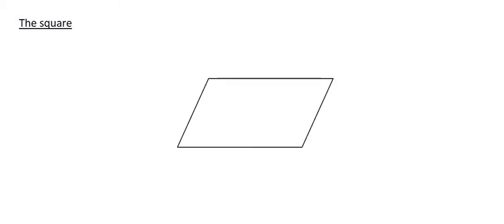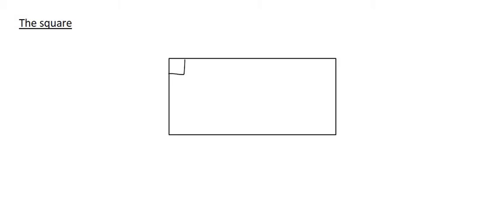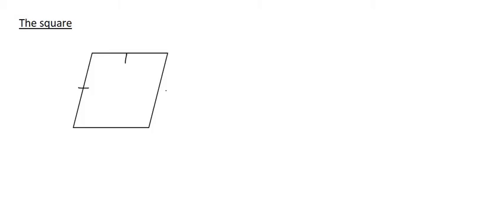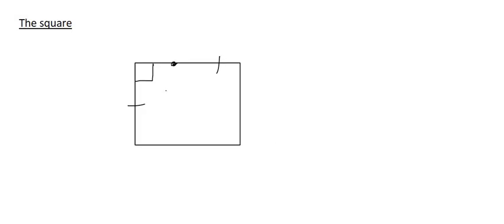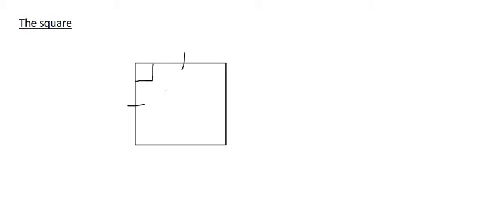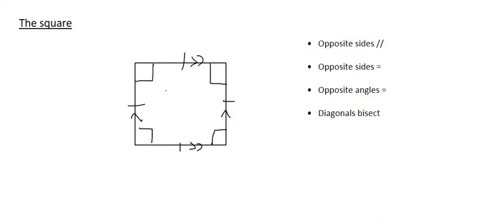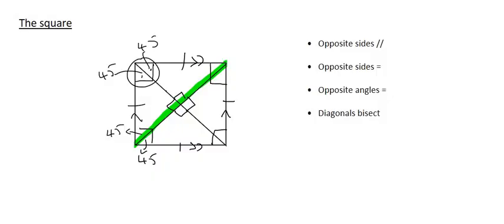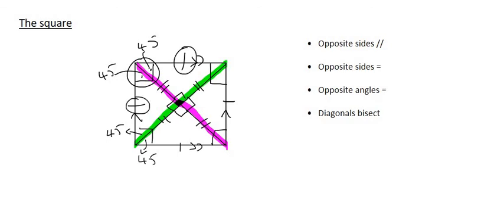Euclidean Geometry Grade 10: Square Introduction